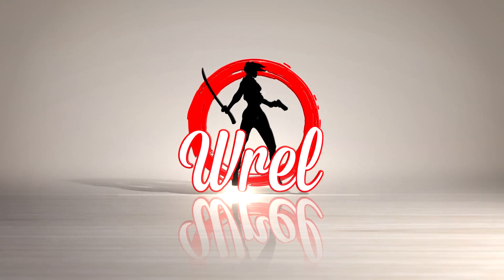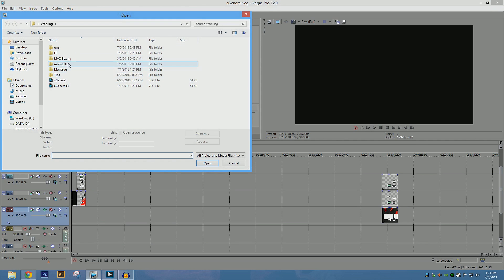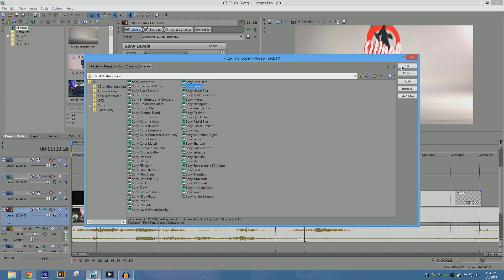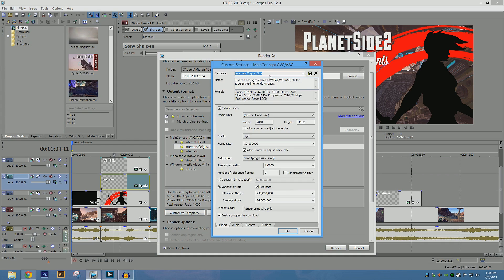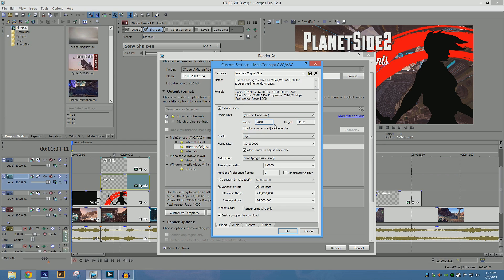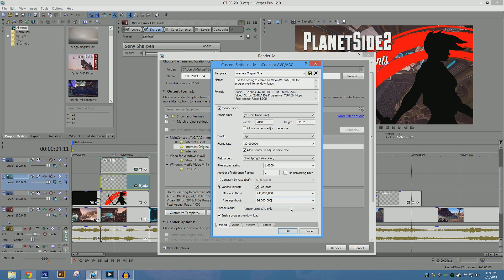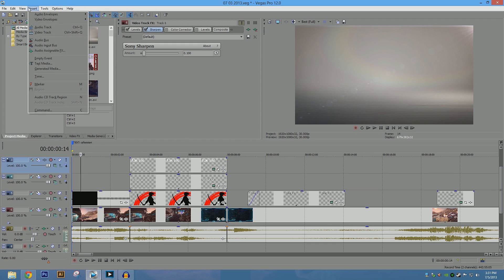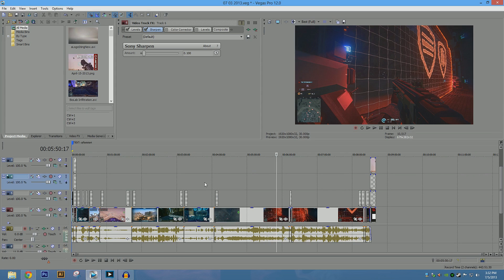(OUTDATED) Rendering in Perfect Quality (YouTube Proper Series)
TL;DW.
1. Disable Resampling on your video clips.
2. Set up Sony Level and Sony Sharpen filters to compensate for rendering "flaws."
3. Render using these settings
4. IMPORTANT: Resolution must be scaled to 2560 x 1440 now, opposed to what's listed in the image above.

Talk to me on Twitter @WrelPlays